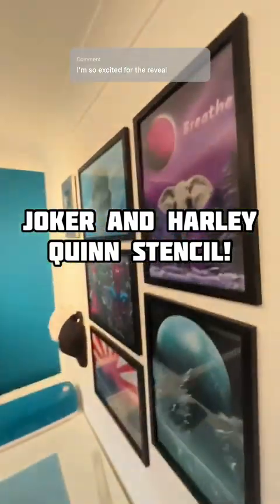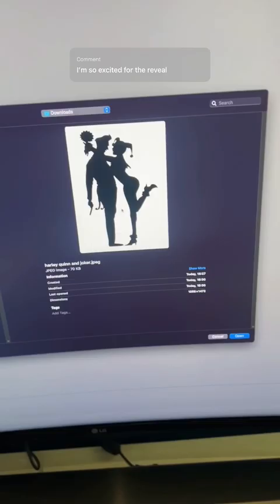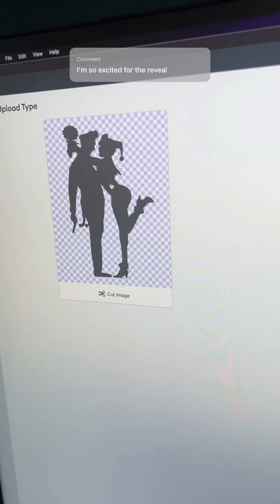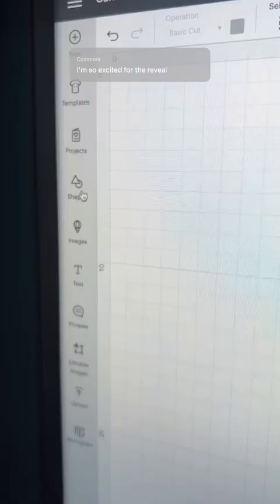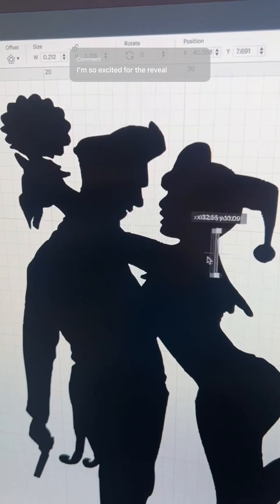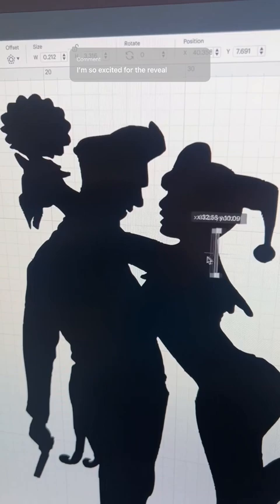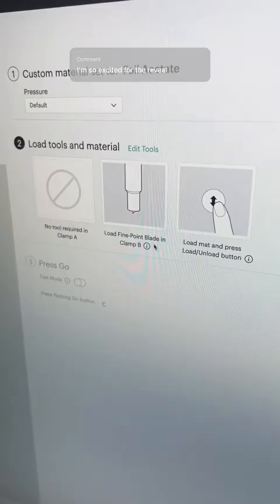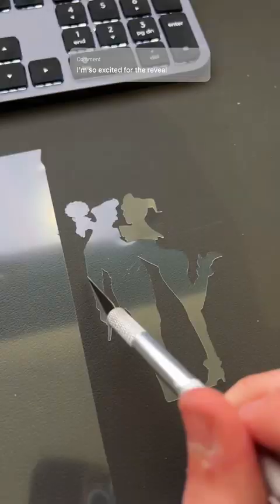How to make a Joker and Harley Quinn stencil